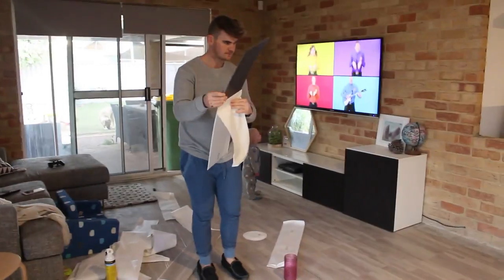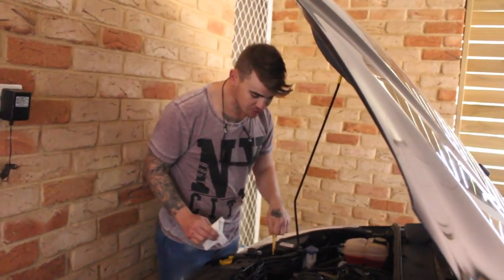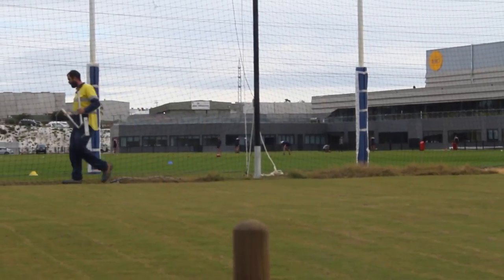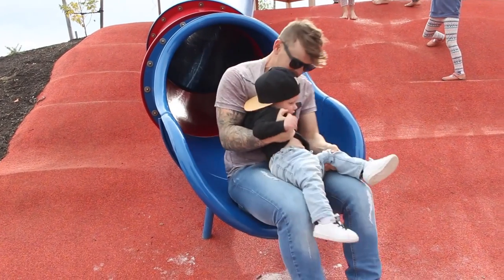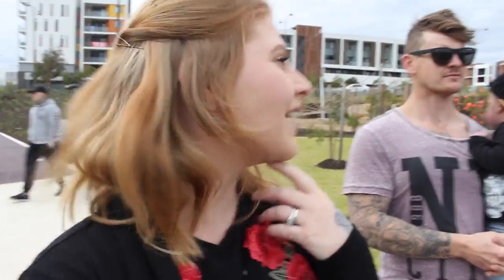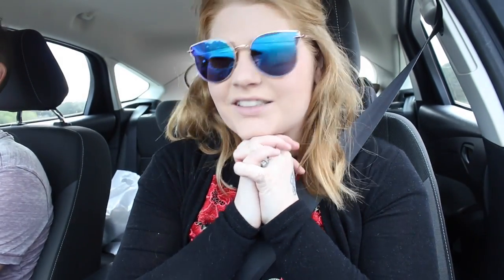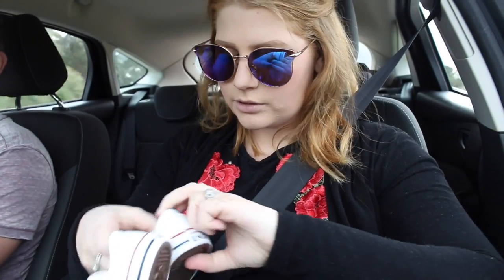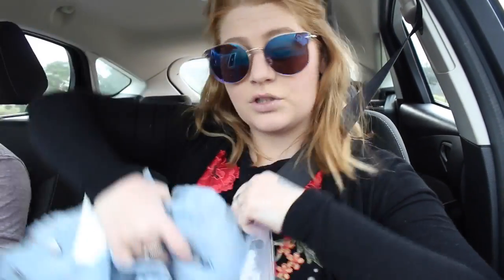SPENDING ALL OUR MONEY | SHOPPING HAUL!!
It was time to get out of the house after doing some renovations so went headed towards the shops to spend even more money that we shouldn't of!

Warnbro WA
Australia 6169